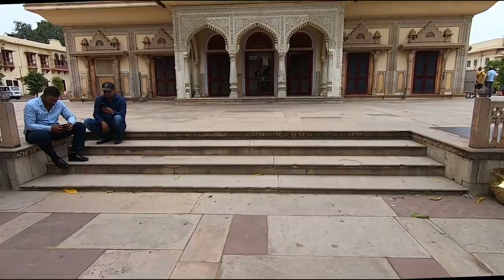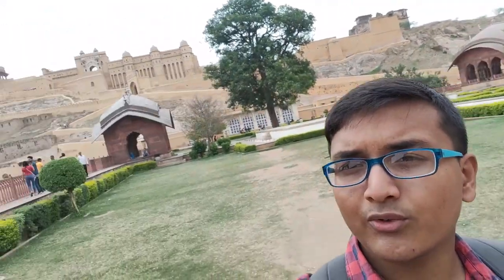JAIPUR UNCOVERED || SECRETS OF JAIPUR || NEVER VISITED?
Hi guys this is going to be my 21st video regarding HOTEL MANAGEMENT.
This video is a bit different from all other videos which I upload, this video showcases some famous TOURIST SPOTS  of Jaipur. Hope you guys would like it.